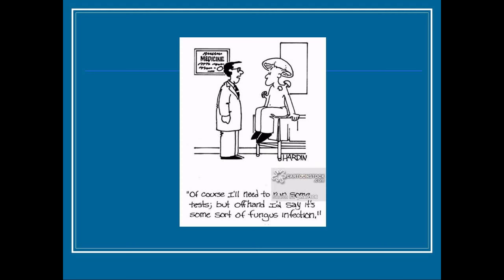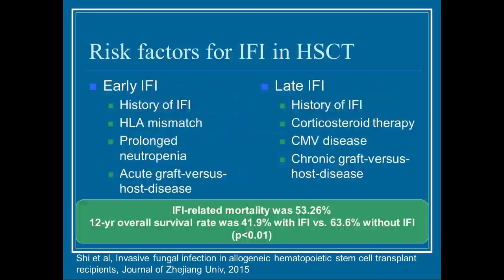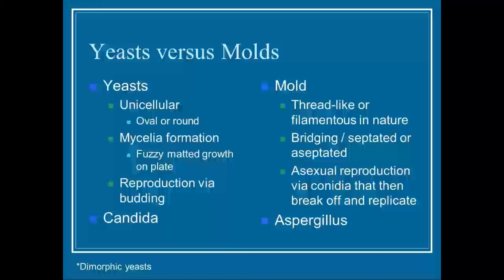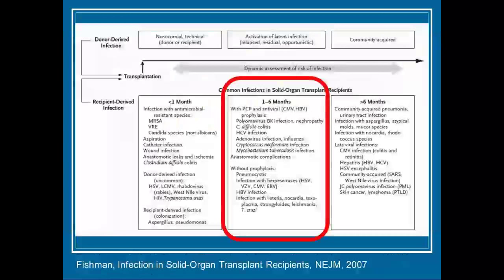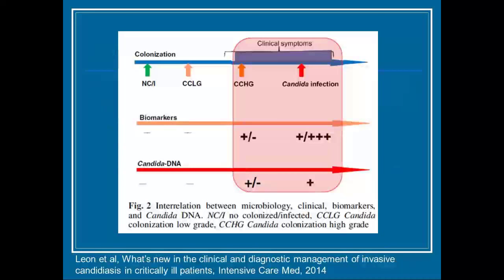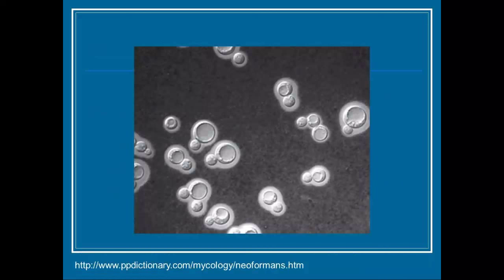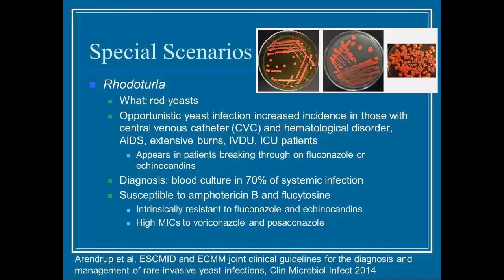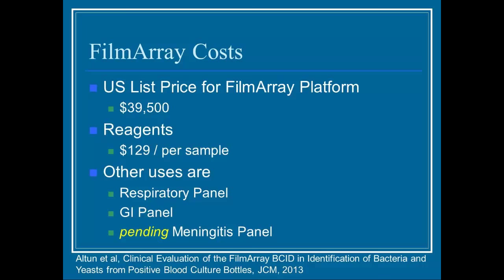Invasive Fungal Infections in the Immunocompromised Host -- Aliyah Baluch, MD.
Dr. Aliyah Baluch focuses on the work-up and treatment of invasive fungal infections in the immunosuppressed patients. Fungal infections have high morbidity and mortality, but can be hard to clinically diagnose. Invasive infections occur in ICU, Diabetes Mellitus, and immunocompromised patients. Dr. Baluch covers both aspects of Candida and non-Candida species infections, including risk factors, symptoms, prognosis, work-up, and treatment in patients with immunosuppressed patients. She includes a review of fungal structure and the mechanism of action of the drug classes used to treat them – Echinocandins, Polyenes, and Triazoles. She covers timelines that indicate which species to expect during each stage of immunosuppression and with different mechanisms of immunosuppression, including differences between stem cell and solid organ transplants. Biomarkers for treatment and international patterns of drug resistance are also discussed.